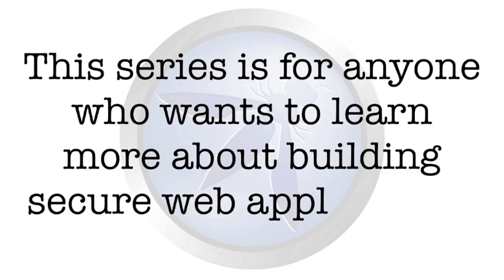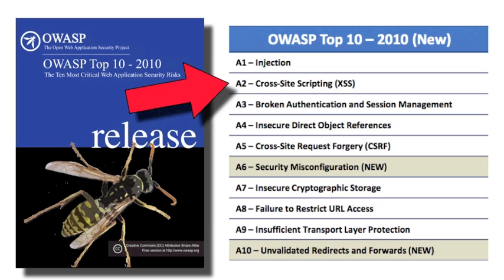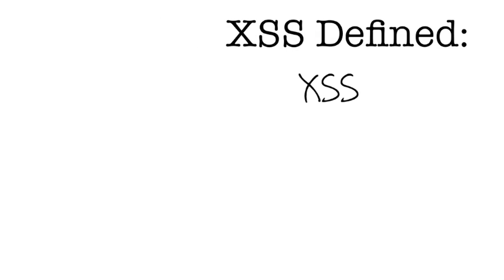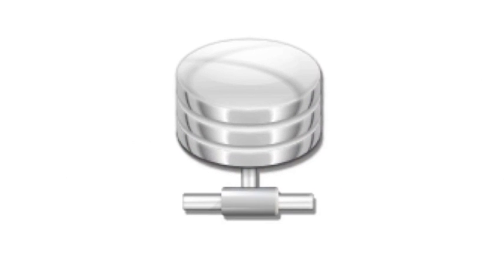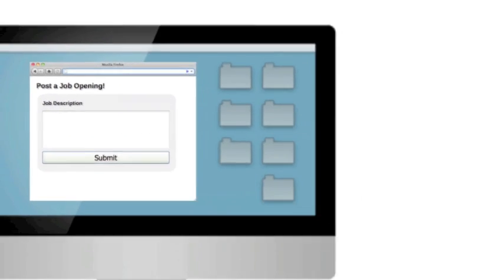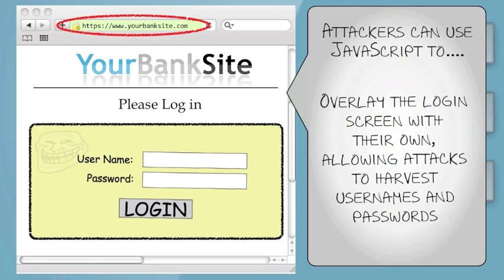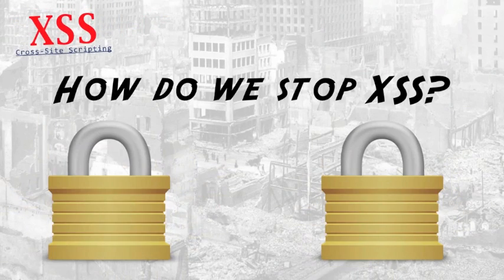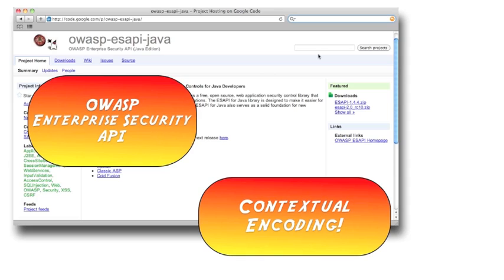OWASP Appsec Tutorial Series - Episode 3: Cross Site Scripting (XSS)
The third episode in the OWASP Appsec Tutorial Series. This episode describes the #2 attack on the OWASP top 10 - Cross-Site Scripting (XSS). This episode illustrates three version of an XSS attack: high level, detailed with the script tag, and detailed with no script tag, and then recommends resources for further learning.